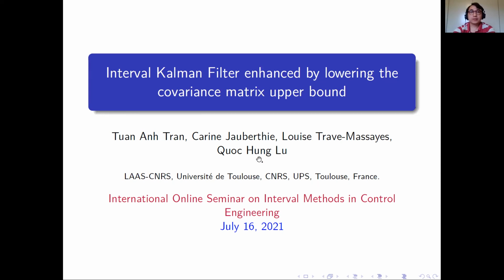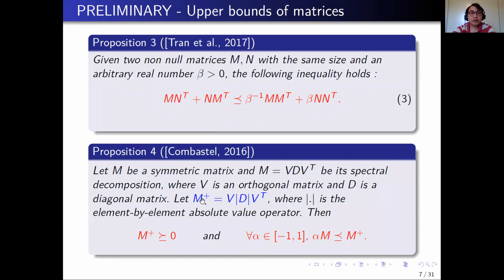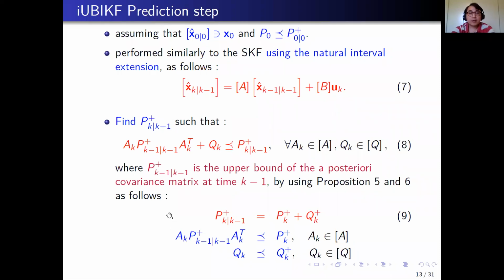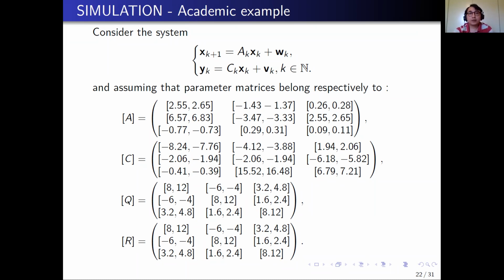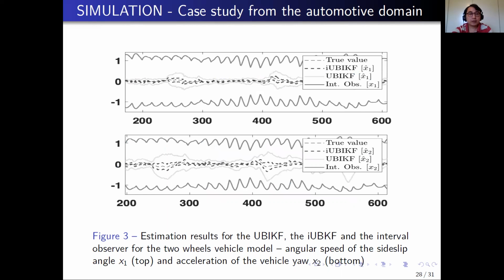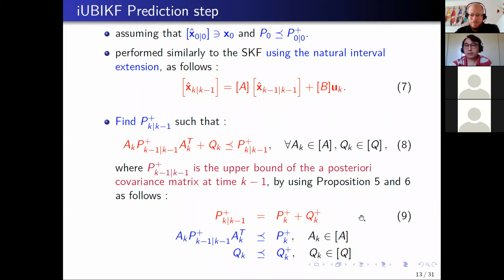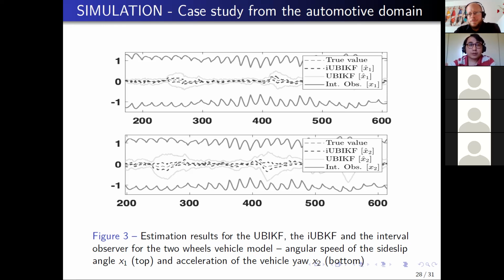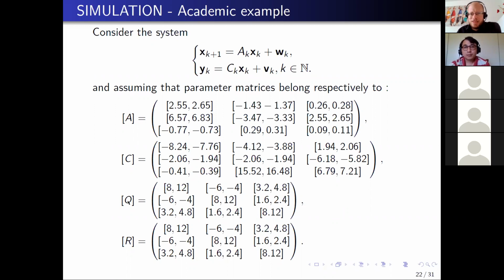Interval Kalman Filter Enhanced by Lowering the Covariance Matrix Upper Bound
Speaker:
Quoc Hung Lu (LAAS-CNRS, Université de Toulouse, CNRS, UPS, Toulouse, France)

Abstract:
In this talk, a variance upper bound based interval Kalman filter is proposed. This fillter enhances the interval Kalman filter of the same principle proposed in [Tran et al., 2017] for uncertain discrete-time linear models. The systems under consideration are subject to bounded parameter uncertainties not only in the state and observation matrices, but also in the covariance matrices of the Gaussian noises. Using the spectral decomposition of a symmetric matrix and by optimizing the gain matrix of the proposed filter, we achieve to lower the minimal upper bound on the state estimation error covariance for all admissible uncertainties. An improved algorithm providing a less conservative error covariance upper bound than the approach proposed in [Tran et al., 2017] is also proposed. The state estimation is determined using interval analysis in order to enclose the set of all possible solutions of the classical Kalman filter consistent with the uncertainties.

References:
[Tran et al., 2017] T.A. Tran, C. Jauberthie, F. Le Gall, and L. Travé-Massuyès: Interval Kalman Filter Enhanced by Positive Definite Upper Bounds. In Proceedings of the 20th IFAC World Congress, Toulouse, France, 2017. DOI: 10.1016/j.ifacol.2017.08.315
Q. Lu, S. Fergani, C. Jauberthie and F. Le Gall, Optimally bounded Interval Kalman Filter, 2019 IEEE 58th Conference on Decision and Control (CDC), 2019, pp. 379-384, DOI: 10.1109/CDC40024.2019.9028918.
Q. Lu, F. Soheib, and C. Jauberthie, A New Scheme for Fault Detection Based on Optimal Upper Bounded Interval Kalman Filter, 19th IFAC Symposium on System Identification (At: virtual), July 2021